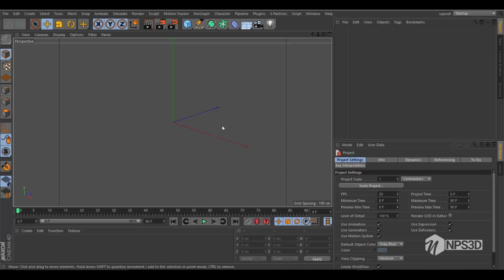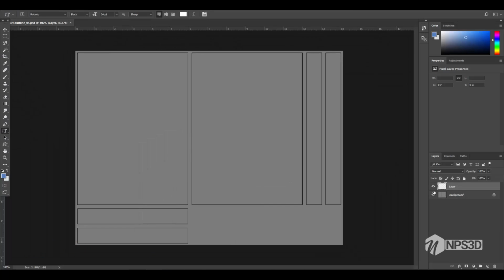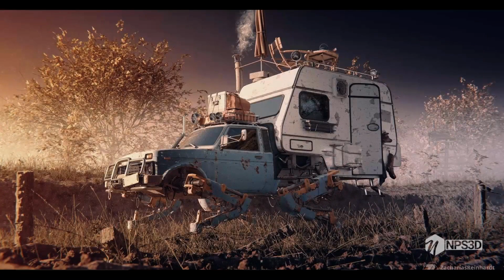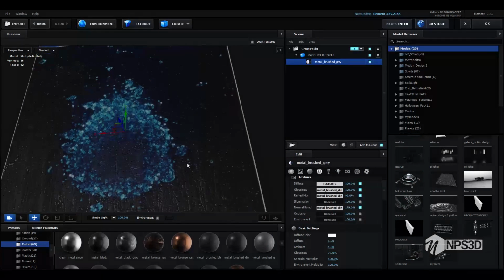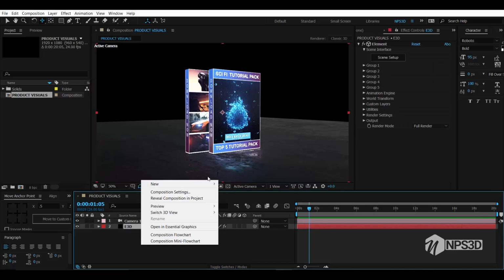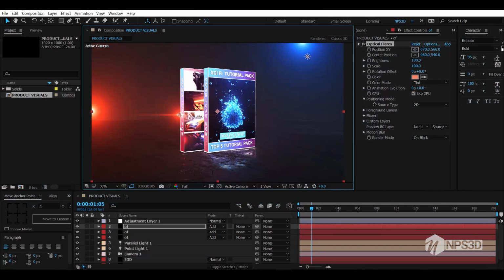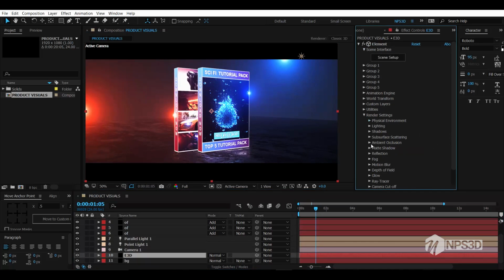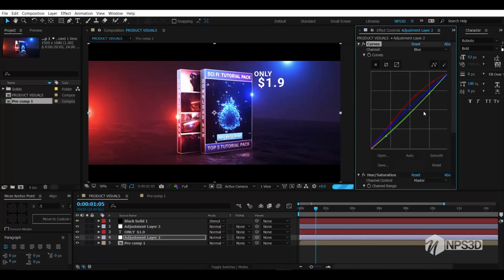AFTER EFFECTS| ELEMENT 3D |PRODUCT VISUALIZATION ||TUTORIAL BY NPS3D| YOUTUBE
HELLO !
In this video, I  will show you how to create your first product for sale
or if you made something like texture pack, model pack, stock footage pack
and you need a package to show you so it's something like that

I appreciate your feedback

______ I USE _______
   After effects
   Element 3d
   cinema 4d
   photoshop